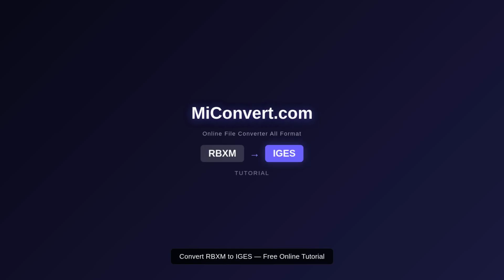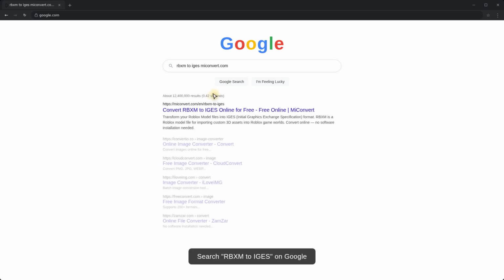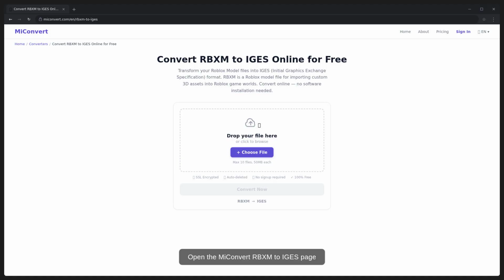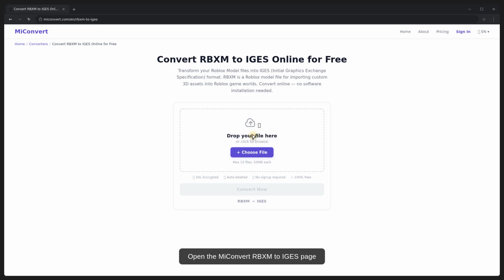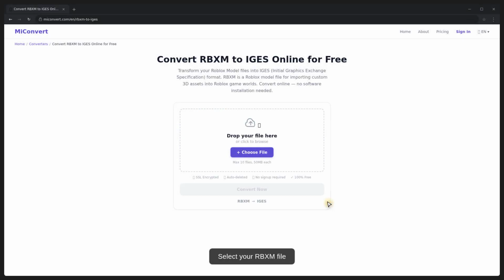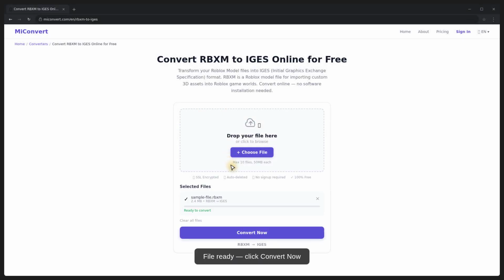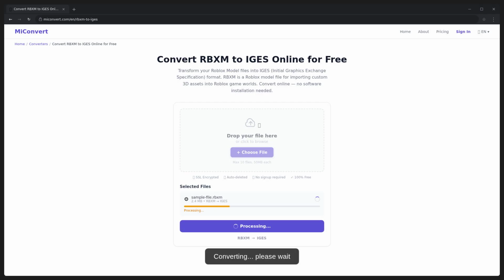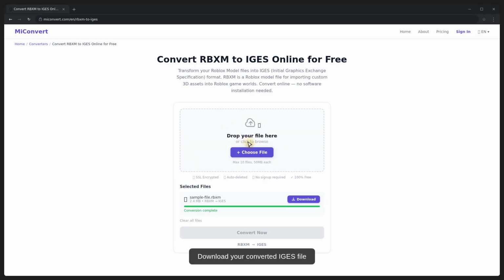How to Turn RBXM File into IGES Keeping 100% Crisp Quality (Free)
Detailed guide on how to convert RBXM files to IGES quickly, for free, and without losing original quality. Perfect if you need to process file formats, reduce size, or upload files to systems that only support IGES format.

⏳ Main video content:
0:00 - Intro to RBXM to IGES converter
0:06 - How to search on Google
0:14 - Accessing MiConvert for free
0:20 - Uploading the RBXM file to the system
0:28 - Starting the conversion to IGES
0:35 - System is processing online...
0:41 - How to safely download the IGES file
0:48 - Outro and thanks